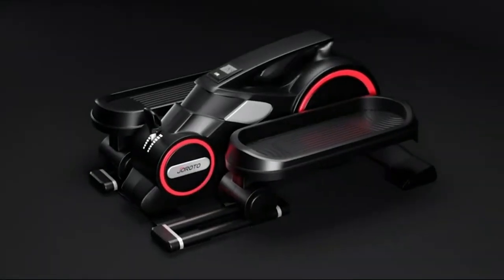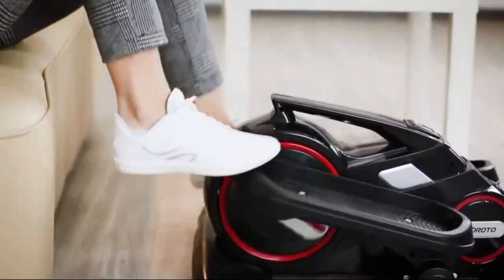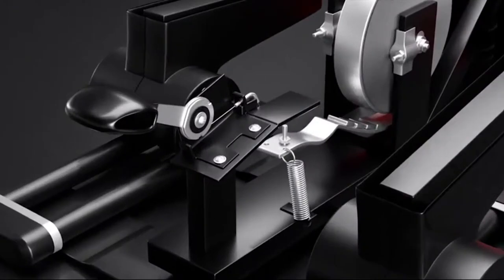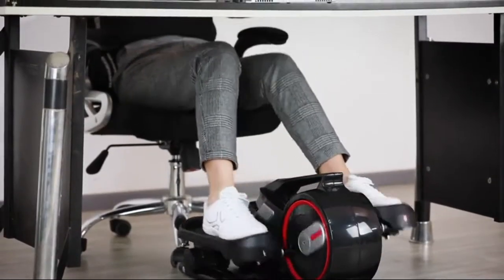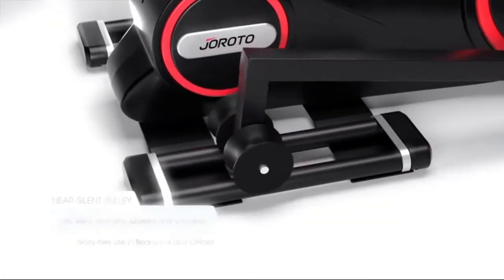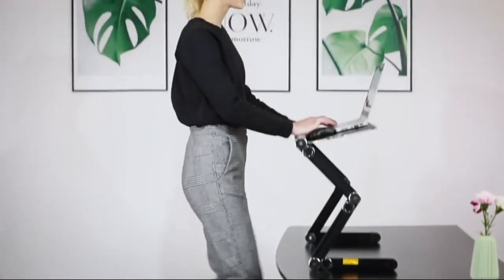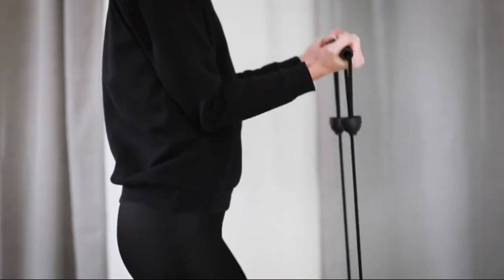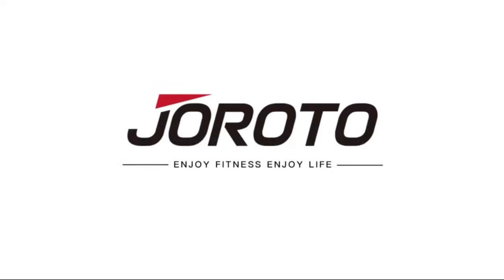Under Desk Elliptical Steppers for Exercise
In JOROTO, we are dedicated to the researches on fitness equipment with the highest quality and conforming to ergonomics. Once you've got your own JOROTO equipment, the rhyme and harmony contained in it will become a part of your body. Your JOROTO and your precious moments of life will become a part of our brand.

This JOROTO ME15 is designed as a unplugged multi-use mini elliptical trainer for home or office workout.

JOROTO PROMISE

1-year free replacement for all parts is provided for the machine!
Responsible professional response within 24 hours for all questions !
100% satisfying solutions if any issues !
( If no reply after 24 hrs, please check the junk emails, it may be allocated wrongly.)

desk elliptical
SPECIFICATION
Resistance regulation: Magnetic resistance (Grade 1 - Grade 8)
Drive system: Belt drive
Flywheel weight 11 lbs
Weight capacity: 220 lbs
Product size: 25.6*20*12.6 inch (N.W / G.W: 35.2 lbs / 40.3 lbs)
What's in box：ME15 Mini Stepper; Instruction Manual; Assembly Tools
near silent workout machine
under desk stepper
It can be used on different occasions and allows you do workout anytime and anywhere !
At Home: you can sit on a sofa or a chair to do the workout with this elliptical while watching TV or reading books. You can also use it beside the sleeping baby. The machine uses belt drive and magnetic resistance, it runs whisper quiet, don't need the turn the TV volume up and will not wake up your baby.
In the Office: you can fit the mini elliptical machine under desk while sitting on the office chair, and if you using a stand-up desk, you can also stand to pedaling this elliptical trainer.
More Workout: you can run with the mini stepper or connect it to resistance bands to do workout for arm, chest, shoulders and all body. (The resistance bands are not included in the package.)
UNIQUE DESIGN makes the workout quieter, safer and more interesting!
mini steppers for exercise
mini stepper
mini office trainer stepper
SAFER UNIQUE DESIGN
Designed with dual wheels and dual track for each side. The total 4 wheels and 4 tracks provide you with a smoother, quieter ride that is low impact on your joints while this design also makes for less wear and tear and improved durability.

BI-DIRECTION MOTION
The textured pedals and 11lbs flywheel can be worked in a forward or reverse direction to target your lower body in different ways. And built with belt drive, it will provide you a quite exercise without disturbing anyone in the house.

ANTI-SKID FOOTPADS
With 6 anti-skid rubber footpads and 4 rubber protect screws covers, there are enough buffer and friction to keep the machine stable and safe to use. They will also proctect the floor from scratches.

USER-FRIENDLY DESIGNS: so your workout can remain comfortable and convenient!
Stepper Under Desk Elliptical Pedal Exerciser under desk exercise steppers for exercise
desk elliptical machine
Practical Top Handle
With a very practical top handle that allows you to move it anywhere easily.

Unplugged design, you can do a workout anywhere and anytime.

Resistance Adjustment
Design of racing-car type resistance grip handle, convenient to adjust the resistance from 1 to 8.

Magnetic resistance, which is near-silent and very smooth.

Skidproof Pedals
Skid-proof and enlarged pedals allow different people to enjoy safe exercise.

The pedals can work in forwarding or reverse directions to target different muscles.

Direction-changeable Monitor
The monitor is direction-changeable to suit for the sitting or standing position.

Displays number of strides, total number of strides, time, and calories; or scan through all stats.